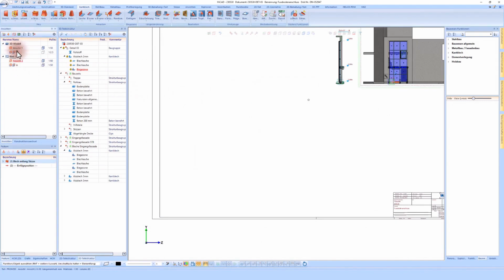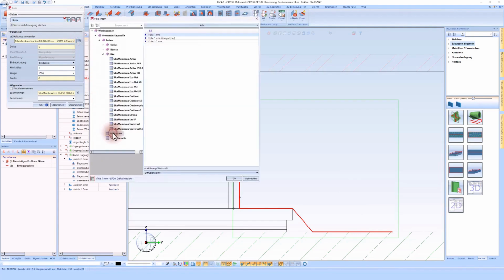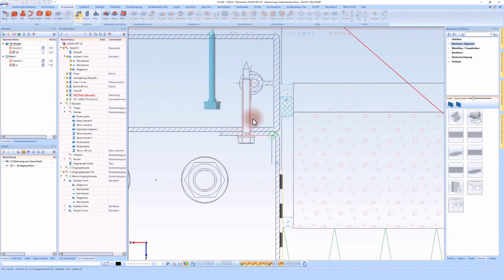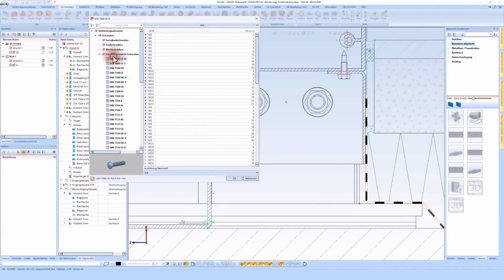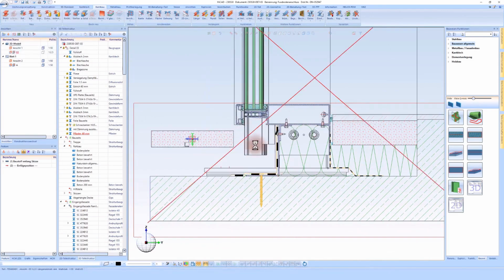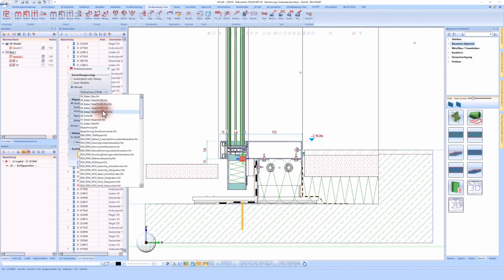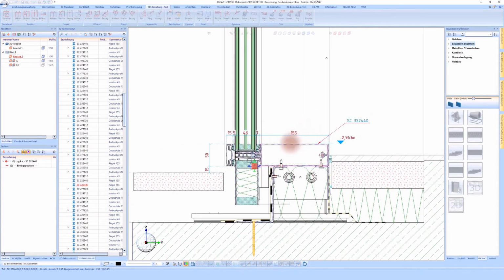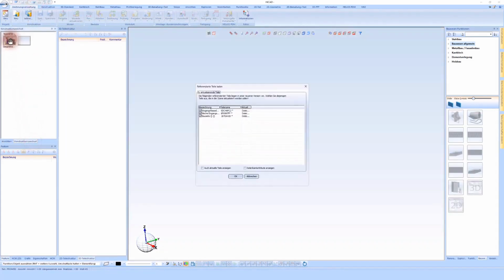HiCAD Academy: Facade Basics - Part 5: How to Create a Floor Connection (English)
Welcome to Part 5 of the "First Steps in Facade Construction" series! 🎥

In this video, we focus on detailed views, section modeling, and 3D integration for facade construction. Learn how to refine your designs with precision while ensuring consistency across all documentation.

🔍 Chapter Overview:

00:00 Introduction and recap of previous sections.
02:00 Preparing detailed views: Renaming and hierarchy adjustments.
06:30 Creating closure sheets with precise dimensions.
11:00 Using HCM dimensions for streamlined editing.
15:30 Incorporating films, insulation, and sealing techniques.
19:00 Adding screws and anchors from libraries with customizable properties.
22:30 Finalizing details with 2D and 3D representations for comprehensive documentation.
💡 Key Learnings:

Seamlessly switch between 2D and 3D modeling for a holistic design perspective.
Utilize external referencing to ensure consistent updates across multiple drawings.
Master advanced techniques for creating insulated and sealed connections.
🔗 Don’t miss the full series: [Playlist Link]